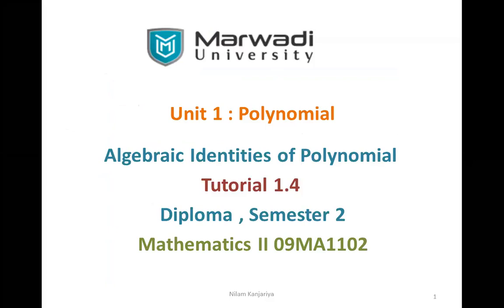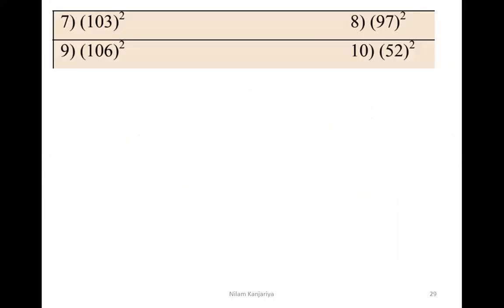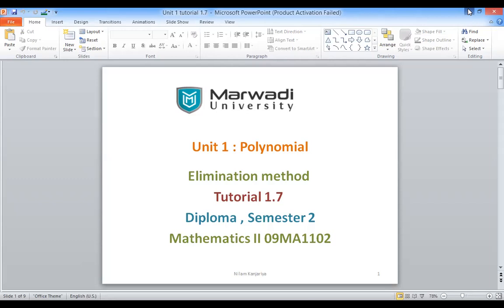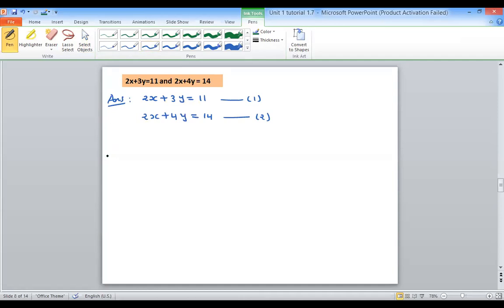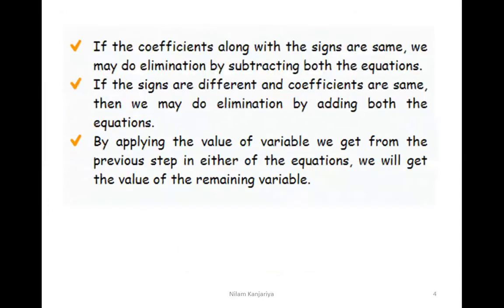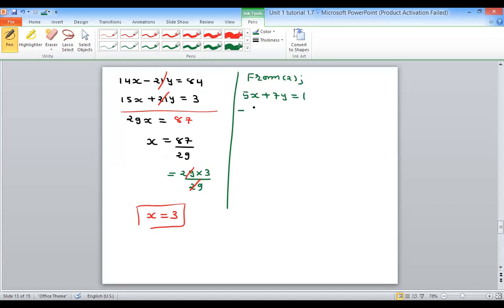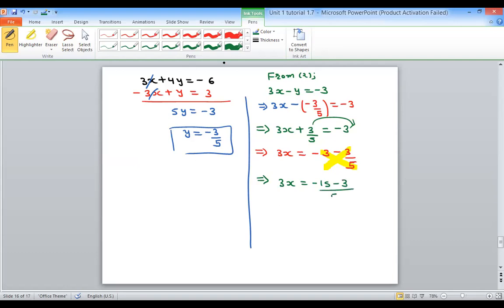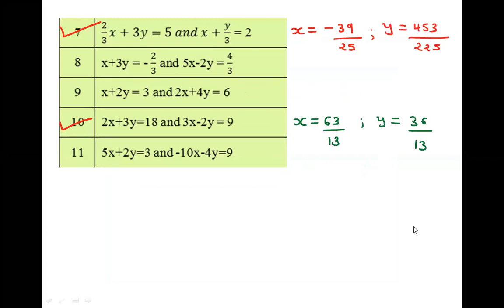2DJ1 NHK MATH II Lab 7 Unit 1 Polynomial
Tutorial 1.7
Elimination method